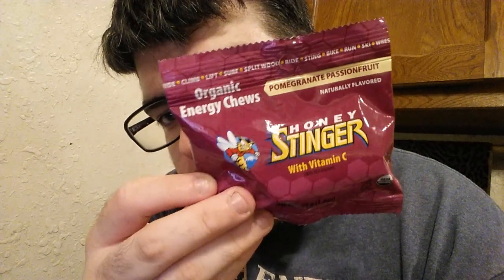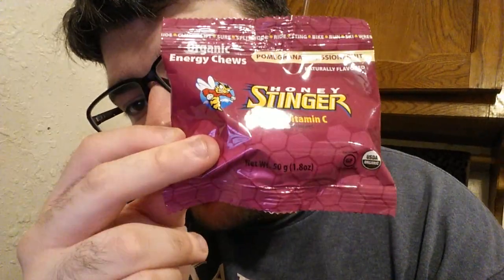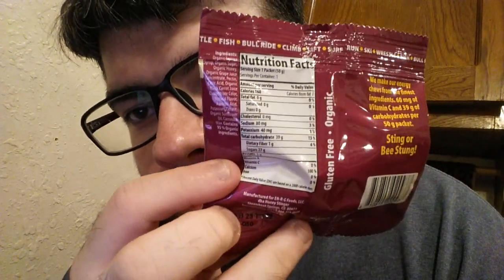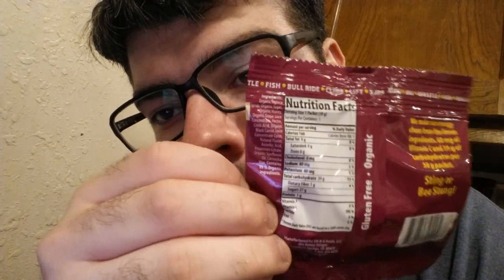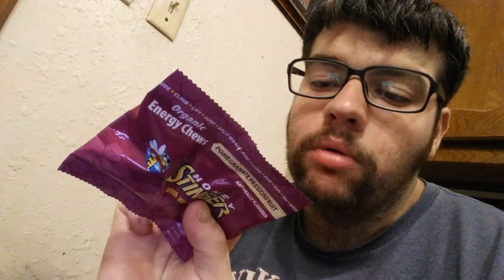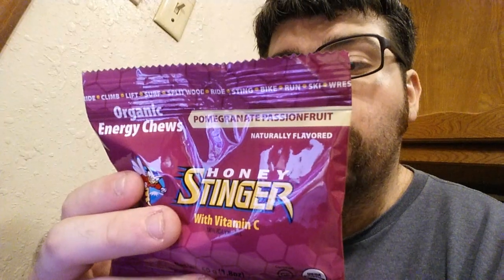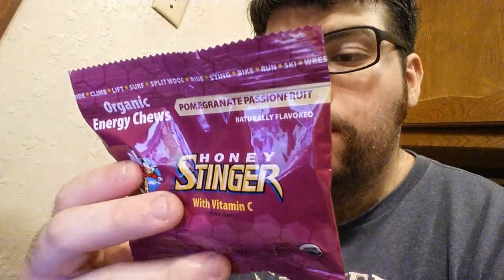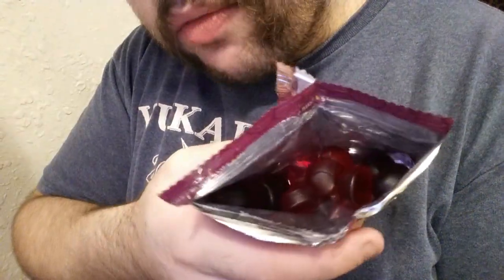Deadcarpet Energy Drink Reviews - Pomegranate Passionfruit Honey Stinger Organic Energy Chews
I review the Pomegranate Passionfruit Honey Stinger Organic Energy Chews. This is my 1,025th energy drink review video. This was filmed on July 5, 2018.